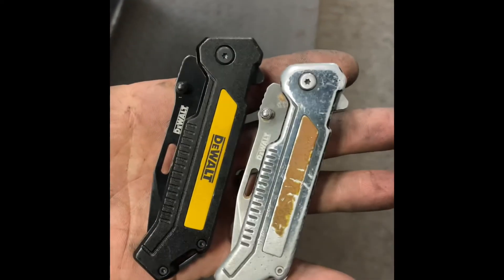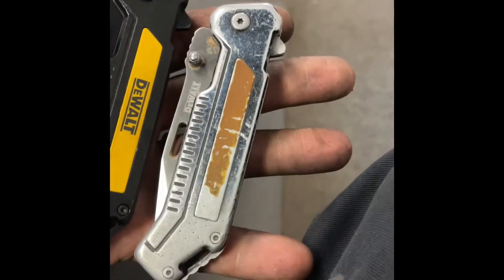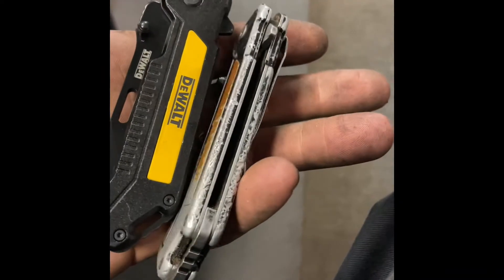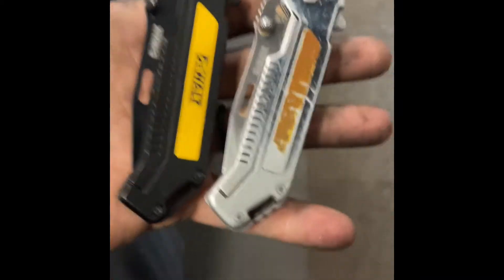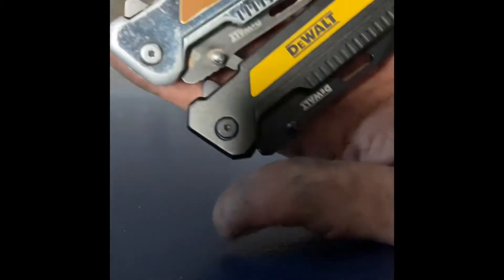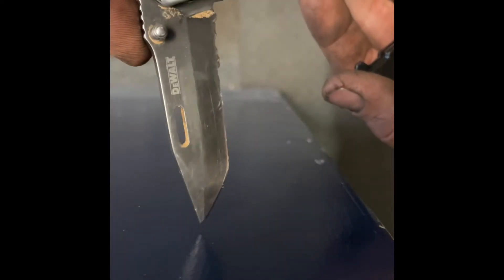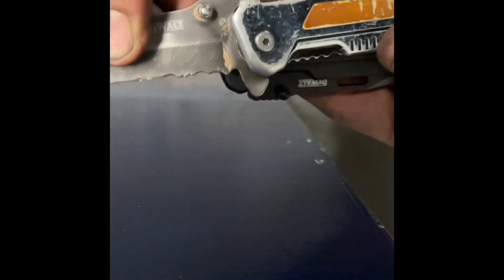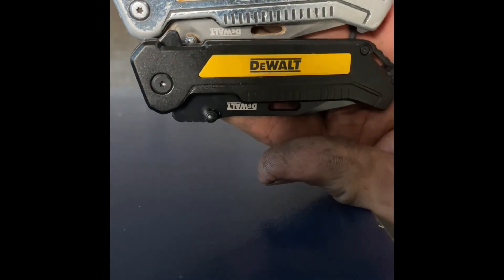Dewalt folding pocket knife review.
This is one of the best knives I’ve carried in a while.